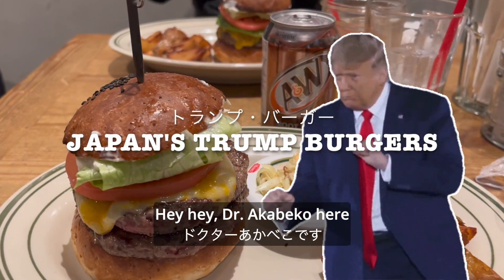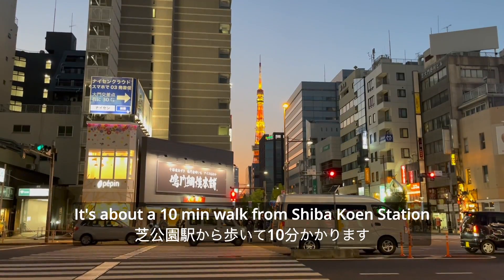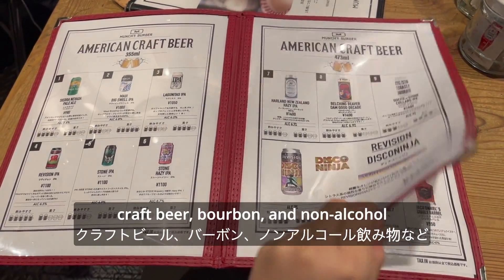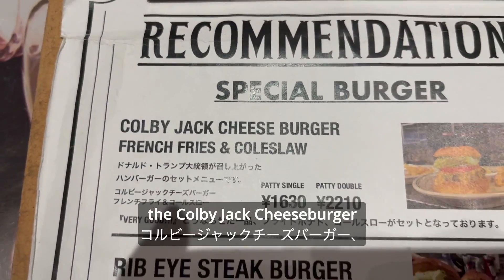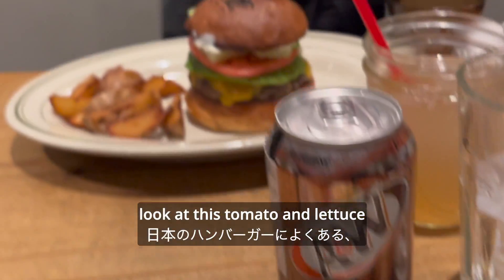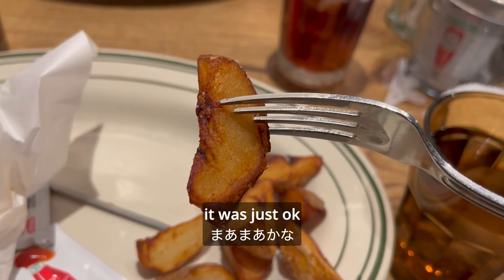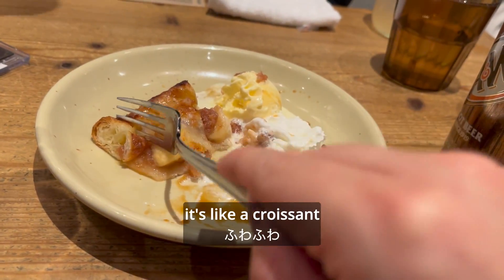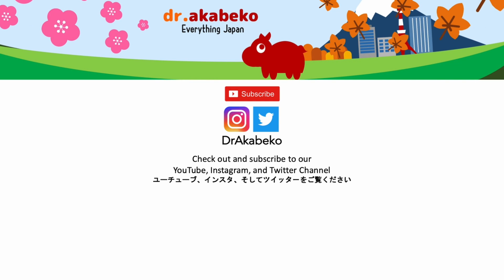Japan's Trump Burgers トランプ・バーガー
Today we try the famous Trump Burgers sold at Munch's Burger Shack in Tokyo. These burgers have a very unique patty.
今日は東京のMunchハンバーガーレストランでトランプバーガーを食べてみました。このハンバーガーのパティーはすごい！

You can get here from Shiba-Koen, Mita, or Hamamatsucho Station, and it's about a 10-15 min walk.